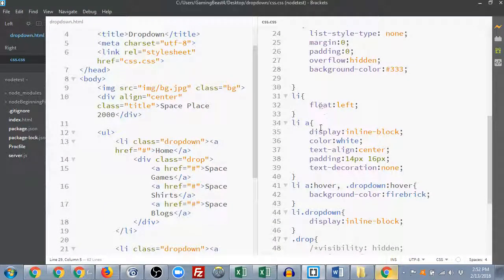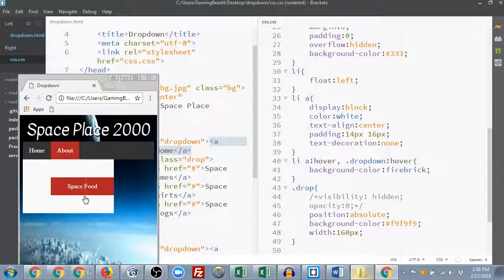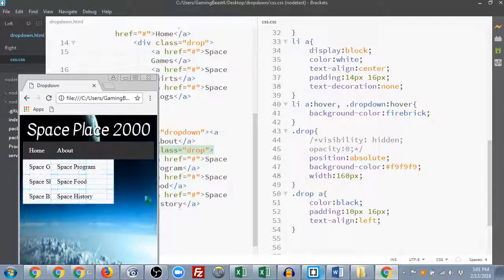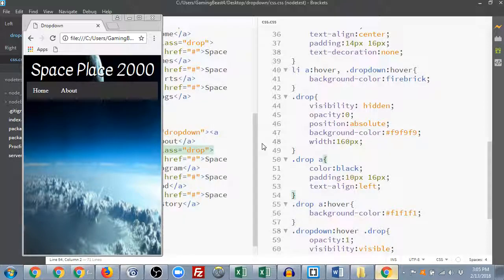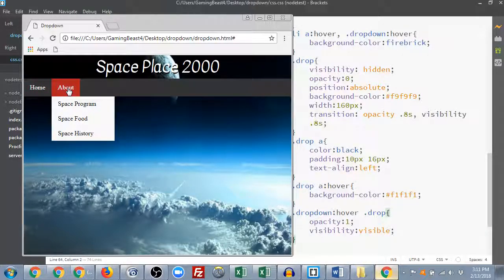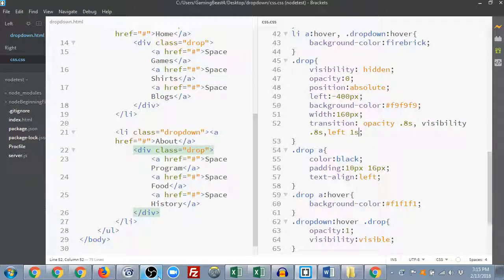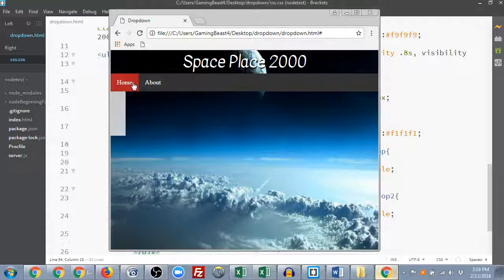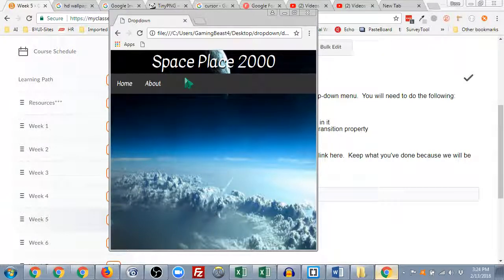Int. Scripting - Drop Down Menu - Part 2